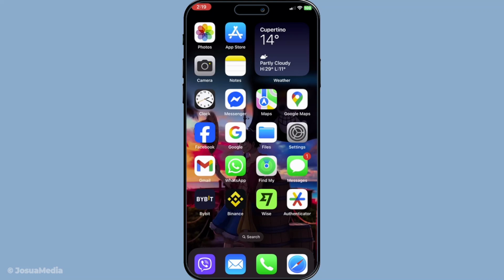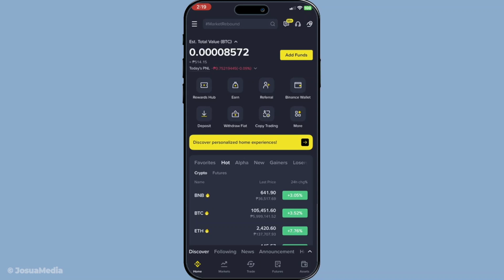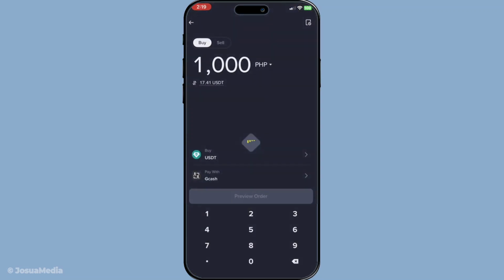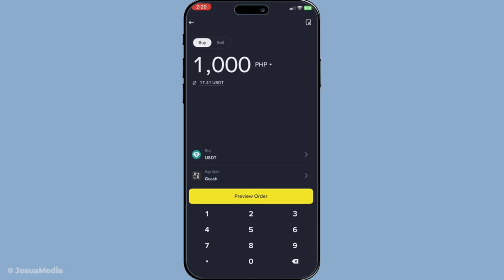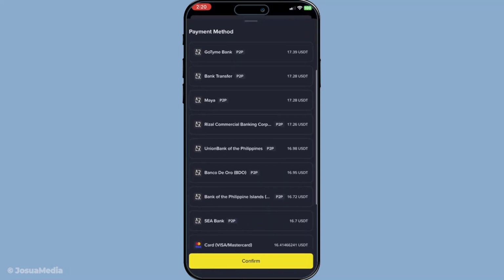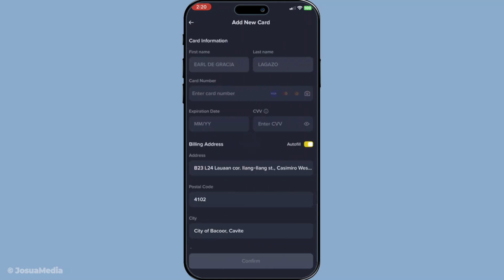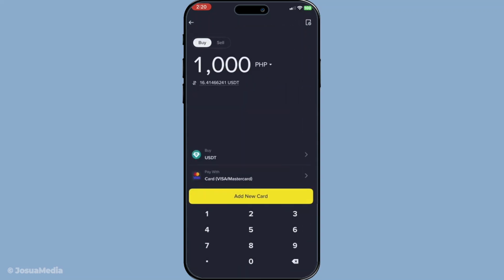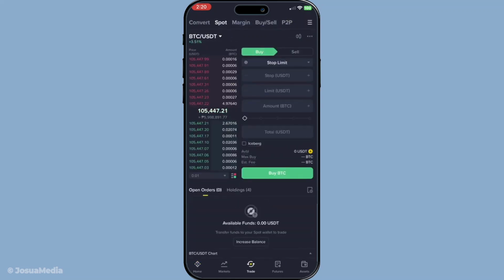How To Use Credit Card In Binance How To Buy Usdt With Credit Card Binance (Full 2025 Guide)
How To Use Credit Card In Binance How To Buy Usdt With Credit Card Binance Binancecreditcard (Full 2025 Guide)